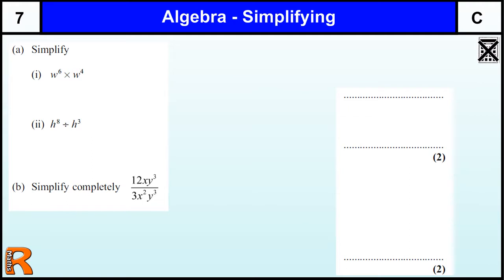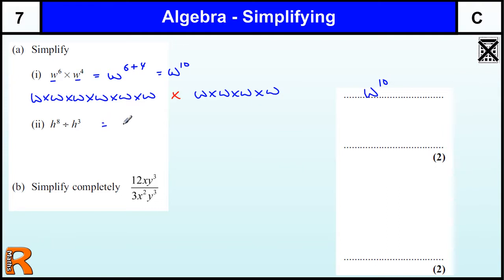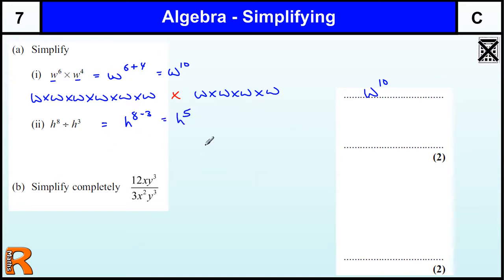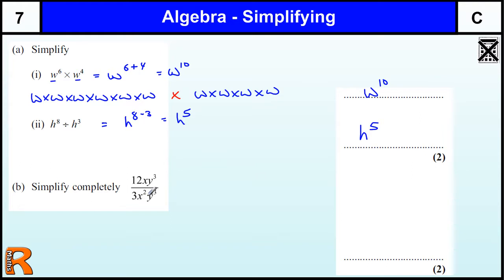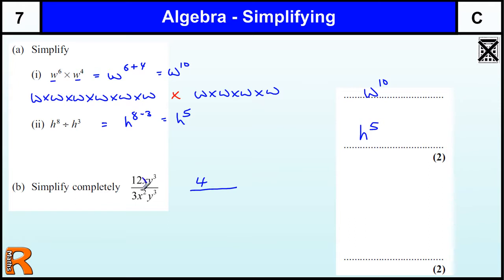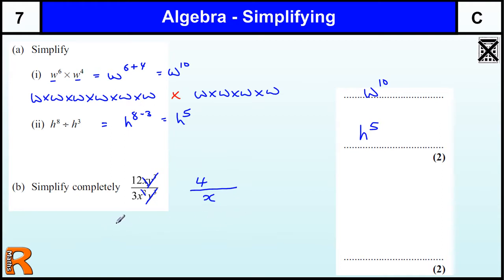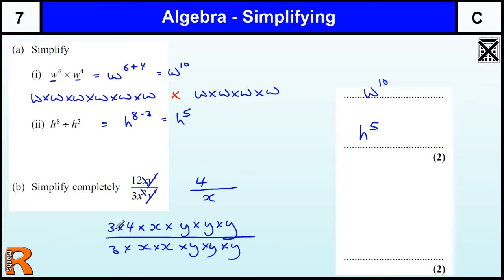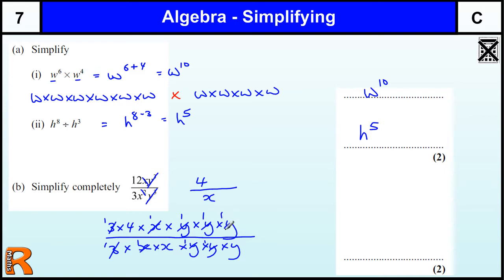Simplifying Algebra Indicies GCSE Maths Higher & Foundation revision Exam paper practice & help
Simplifying Algebra Indicies and Quotients GCSE Maths Higher & Foundation revision Exam paper practice & help.